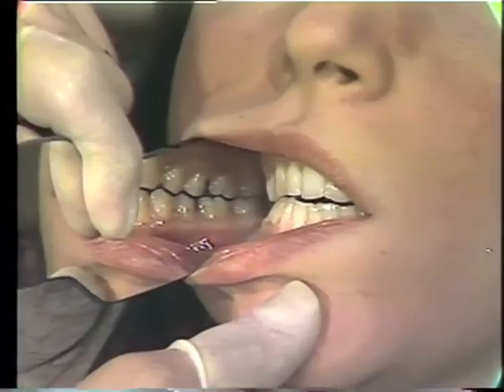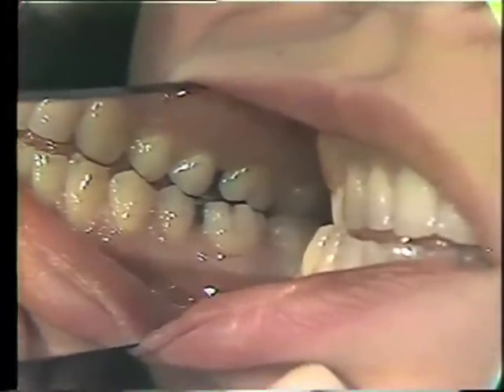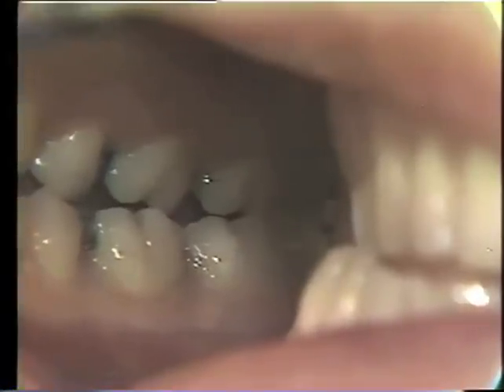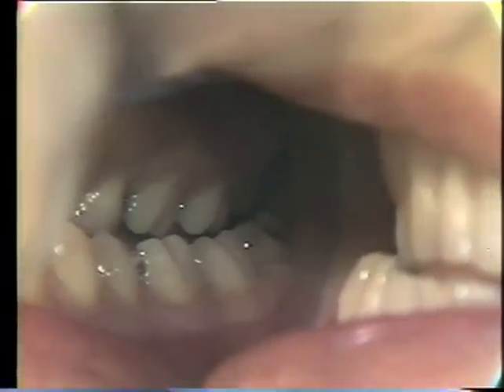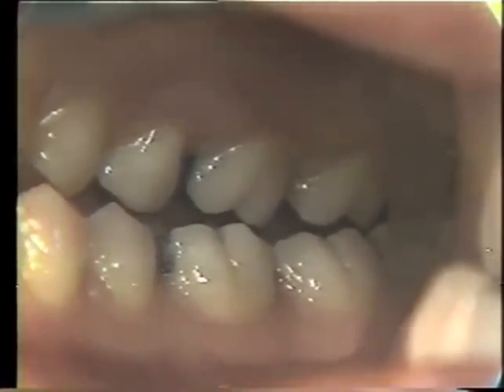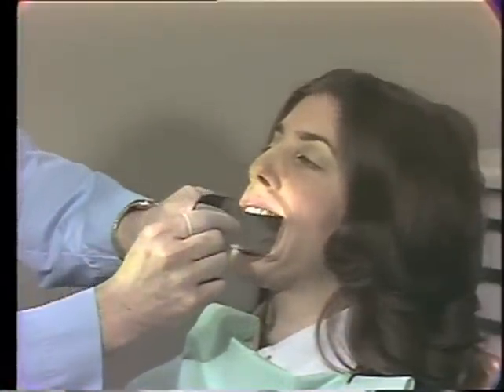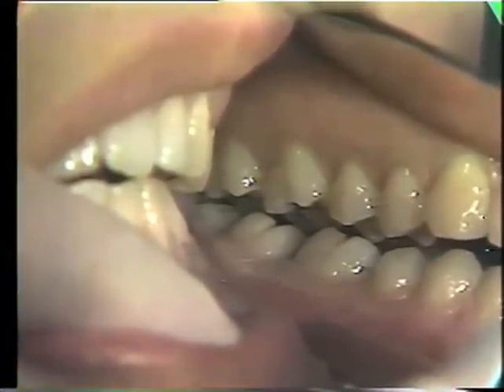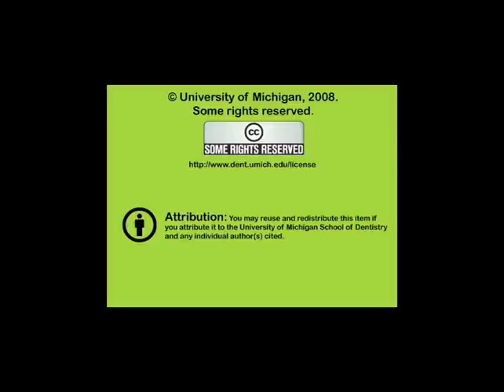Occlusion: Balancing Interferences and Bruxism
Referred to the clinic for excessive wear of the teeth, patient presents with a balancing interference on left side. Concludes with treatment plan. Orig. air date: JAN 25 73